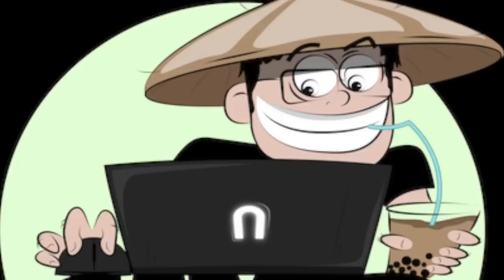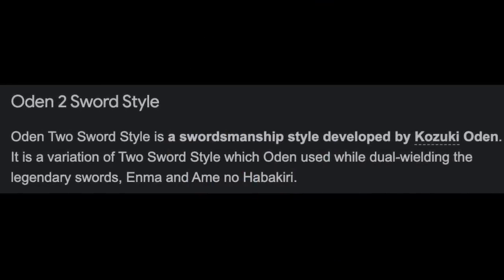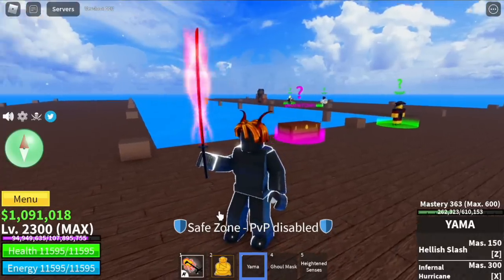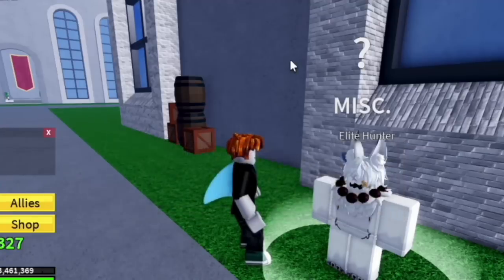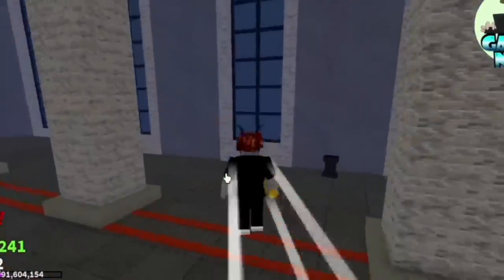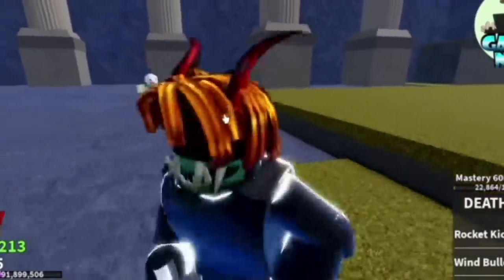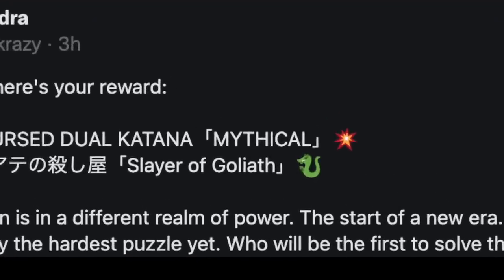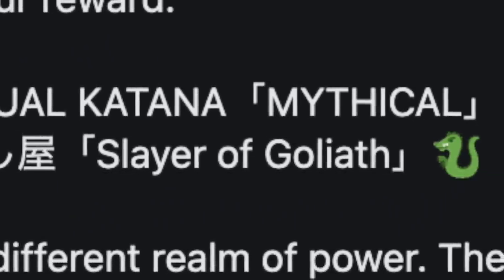How to unlock NEW "Cursed DUAL SWORD in Bloxfruits| A Theory |Upd 17.3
What are the possible requirements to unlock the new sword CURSED DUAL SWORD in UPDATE 17.3 in BLOXFRUITS ROBLOX.

credits to @Axiore